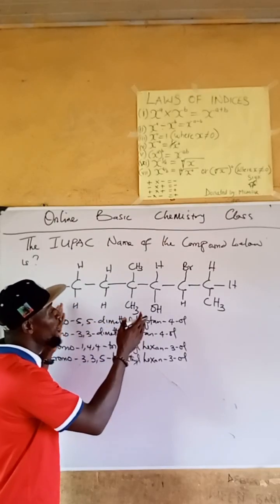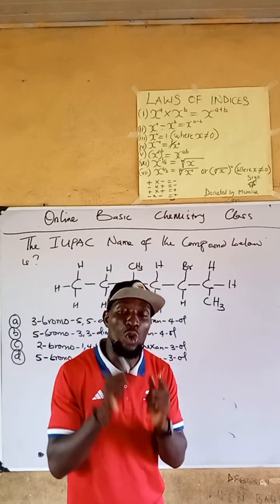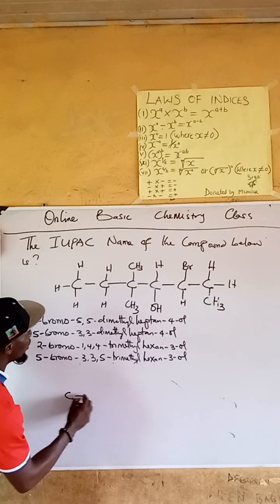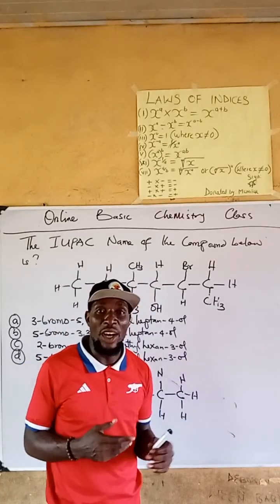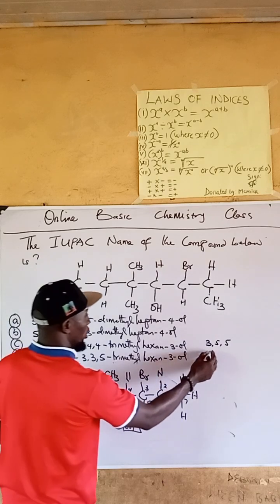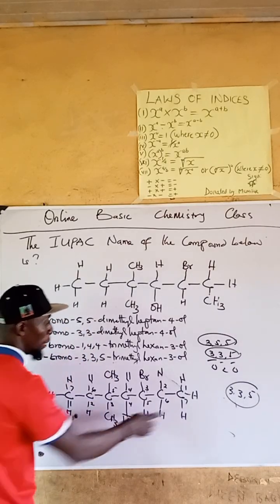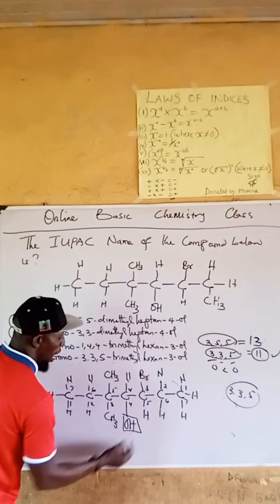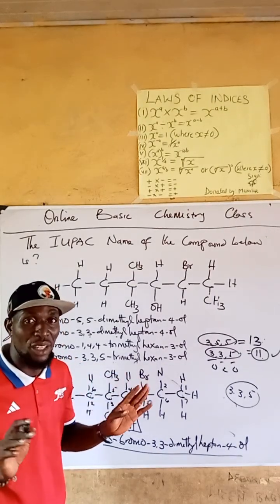IUPAC Nomenclature of Organic Compounds